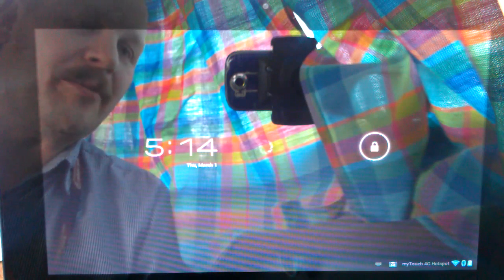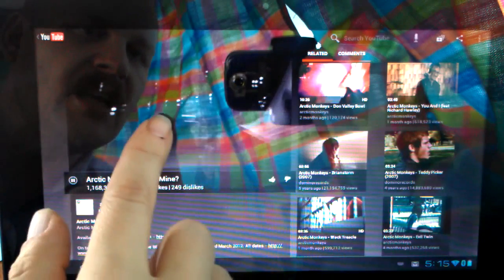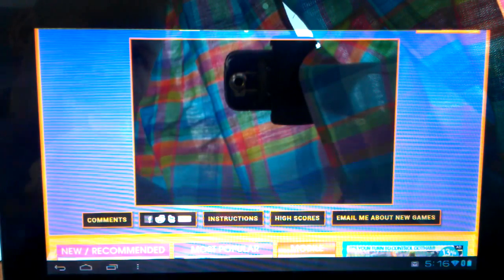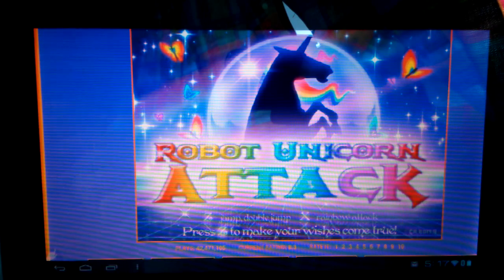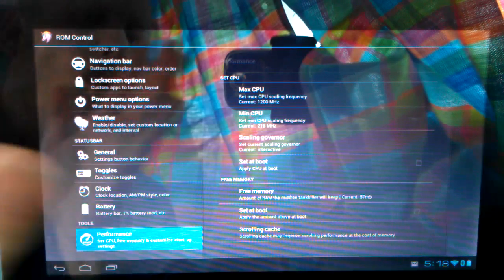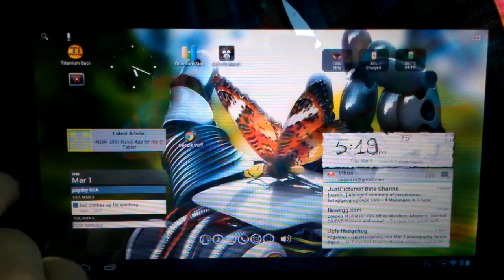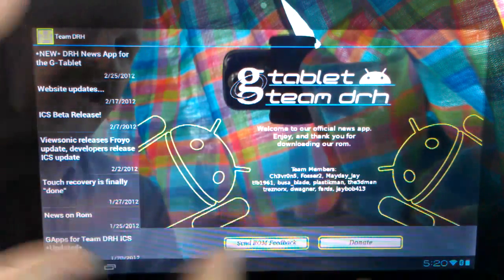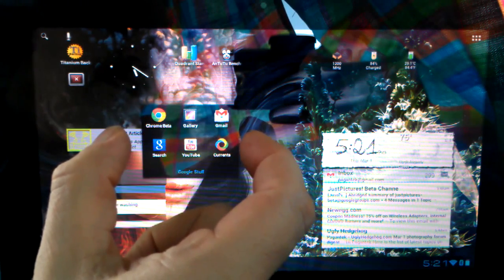Ice Cream Sandwich Android 4.0.3 for G-tab update 2a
I had left my notes, so i had to winfg it. i hope i hit all of the salient points. for this rom (for Viewsonic gtablet only) please and keep up with the news.

rom : 2a
gapps : 6c
Kernel: remixed to go back to stock freq's.removing the option to OC it has been removed to eliminate as many problems with the first round of this release as we can. Stability is our goal, with the thrills later.  it is the same kernel as 2b and the rom is the same.

Backgrounds are random that i found while looking up 1024x600 images in google search.  the app is Multipicture-Live-Wallpaper.  set the "workaround for some home applications for force 5 screens.